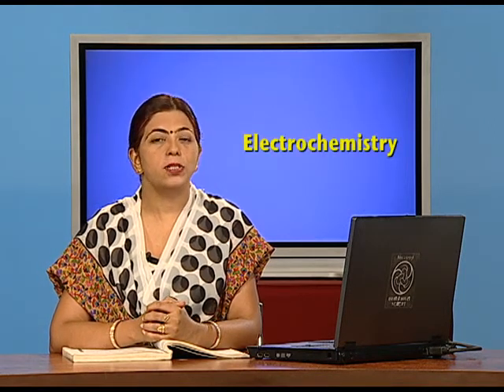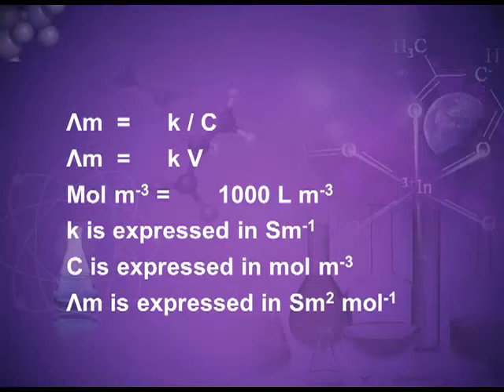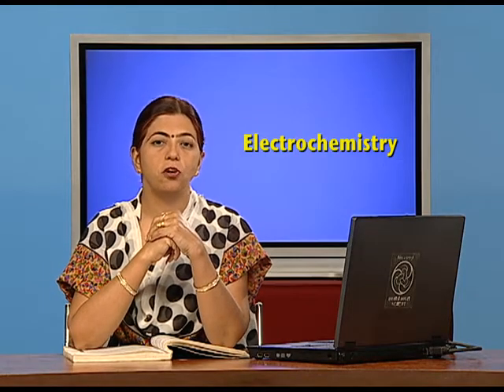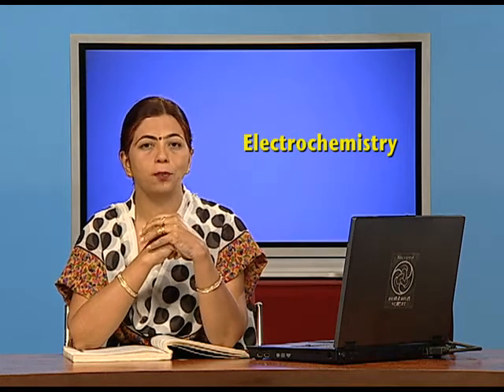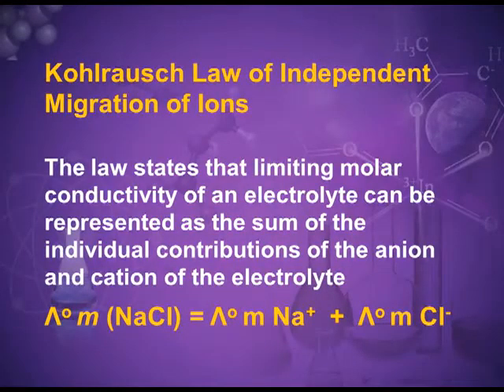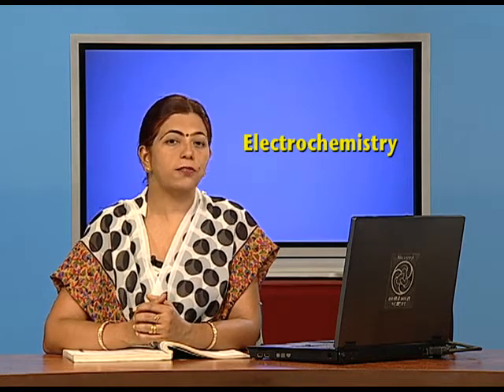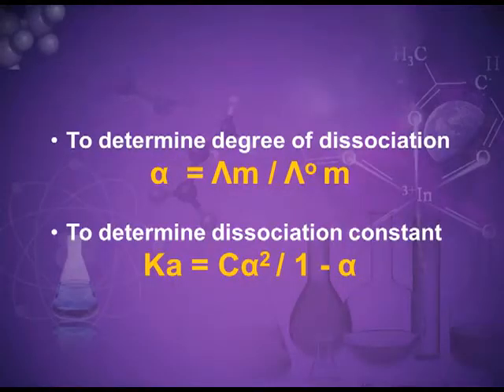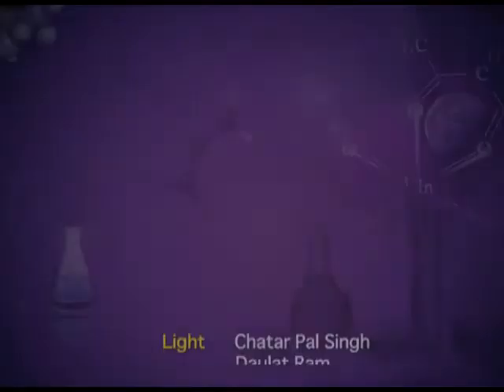CHEMISTRY XII CH3 EP4 NEW